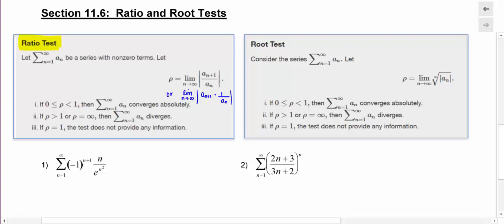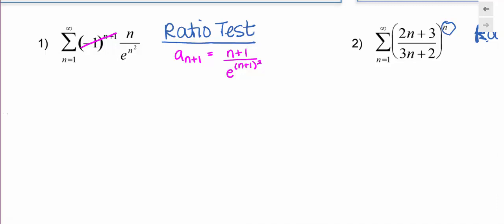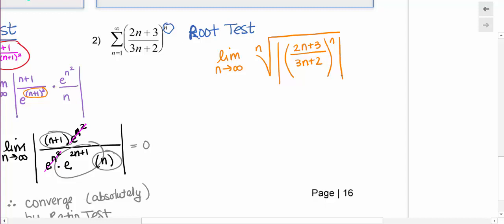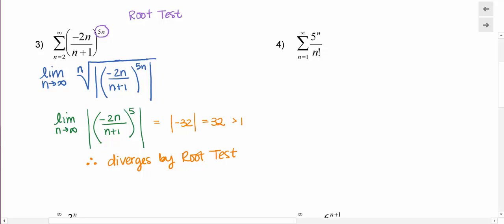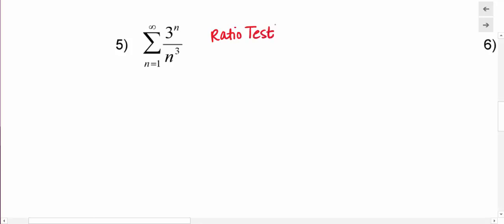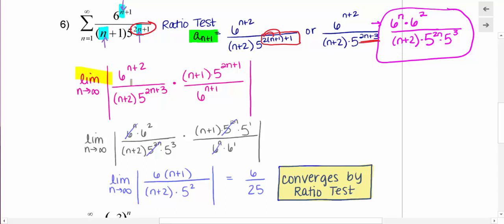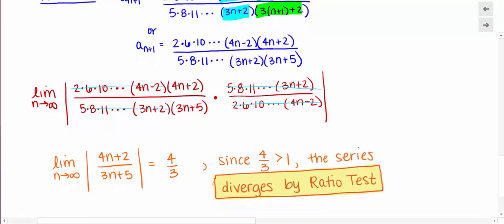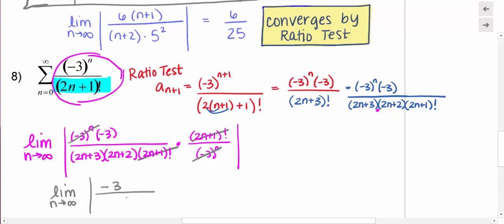MAT230 Section 11.6 Ratio and Root Tests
This video will show examples on how to determine if a series will converge or diverge using the Ratio and Root Tests.  Absolute Convergence will also be discussed. Ratio Test will become very important as Power Series begin to be discussed next.